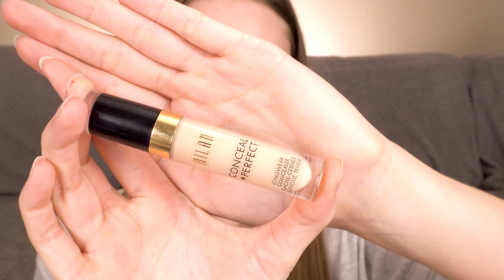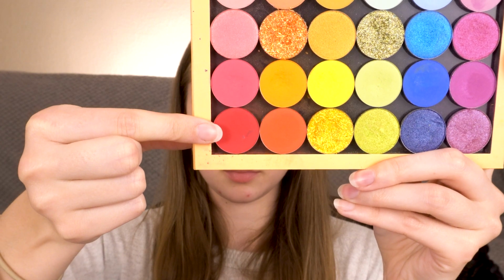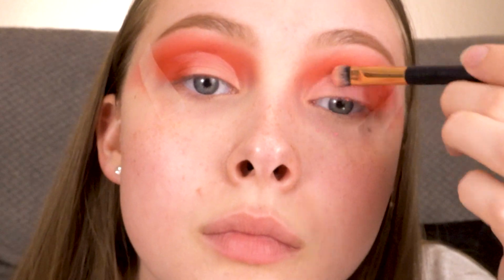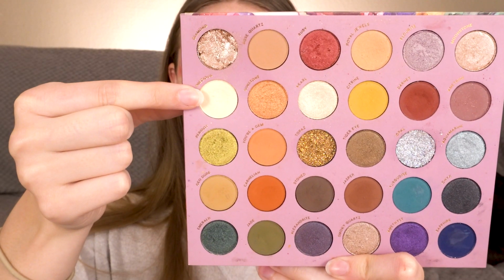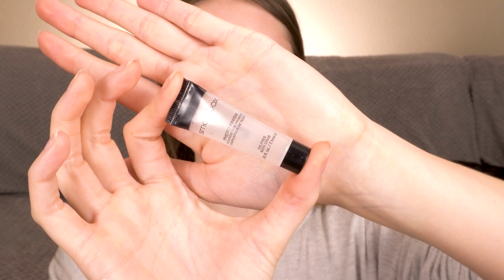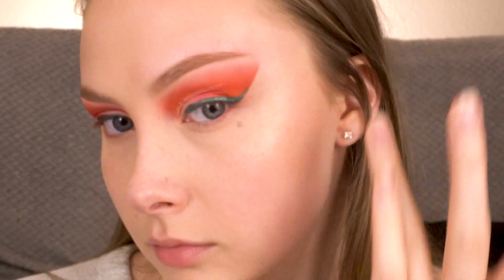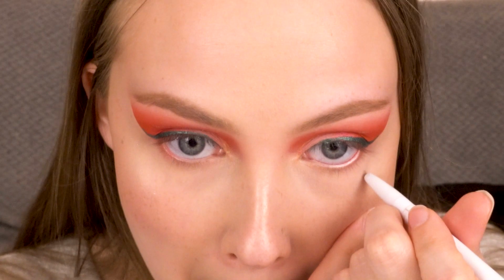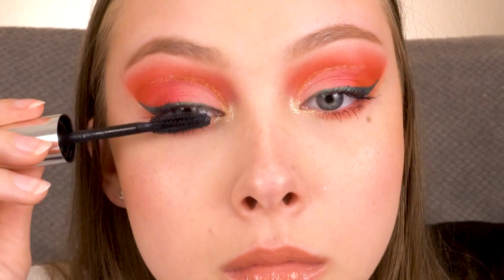🍓Strawberry Glam🍓 | Makeup Tutorial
Makeup Products:
Brows:
Benefit Ka-Brow - Shade 3
NYX Micro Brow Pencil - Ash Brown
Benefit BROW ZINGS Powder - Shade 1

Eyes:
Milani Conceal + Perfect Long Wear Concealer
Coty Airspun Loose Face Powder - Translucent Extra Coverage
Colourpop She’s a Rainbow Palette
Colourpop X Kathleen Lights So Jaded
Anastasia Beverly Hills Pink Passion Blush Trio - Sugar
NYX Slide On Eye Pencil - Esmerelda
NYX Professional Makeup Glitter Primer
Colourpop Pressed Glitter - Band Tee
Bitzy Nail & Body Glitter - Stardust White
Essence Pure Nude Highlighter - Be My Highlight
L’Oreal Bambi Eye Mascara - Blackest Black
Kiss Strip Lash Adhesive
Ardell Lash Wispies

Complexion:
First Aid Beauty Triple Protection Skin Tint w/Goji Berry SPF 30- Fair
Colourpop Super shock Cheek- Stole The Show

Lips:
Essence Soft Contouring Lip Liner - Lost in Love
MAC Cremesheen Glass - Double Happiness

Camera Equipment:
Sony a6300 w/18-50mm lens
Manfrotto Tripod
Zhiyun Gimbal Crane-m